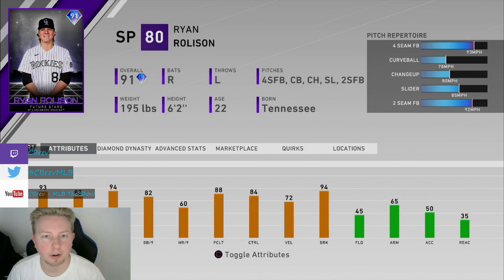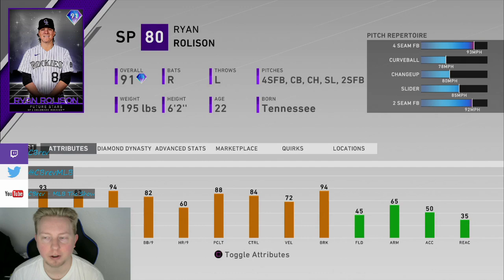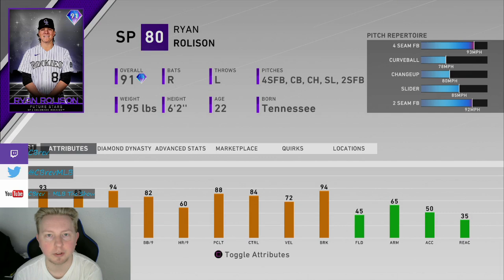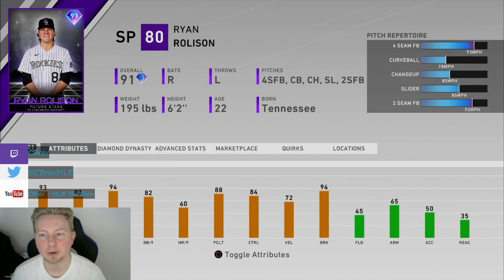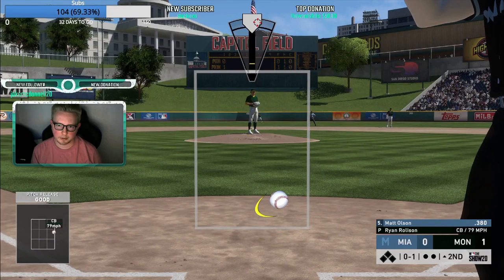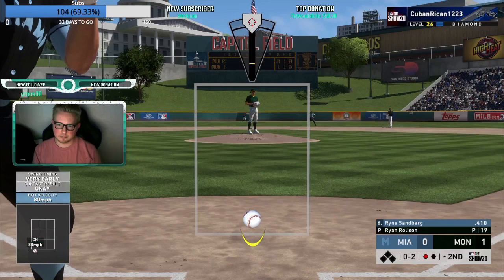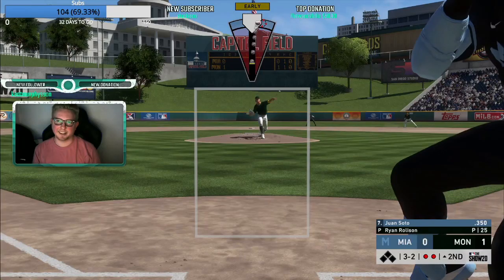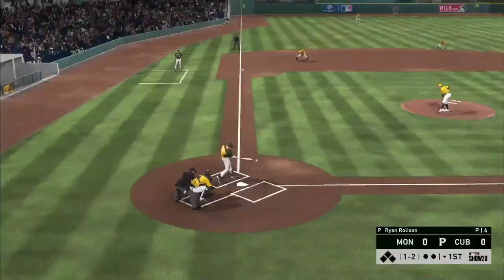How Good Is 91 Future Stars Ryan Rolison? (Card Review From A Top 50 Player) [MLB The Show 20]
This video is a card review for Future Stars Ryan Rolison from the Colorado Rockies!

Twitch.tv/CBrev
Twitter.com/CBrevMLB